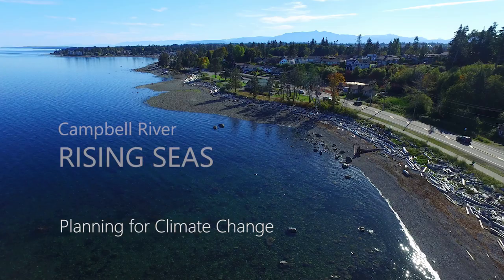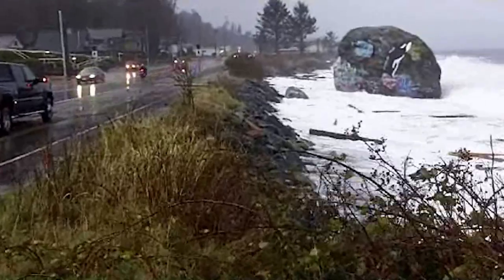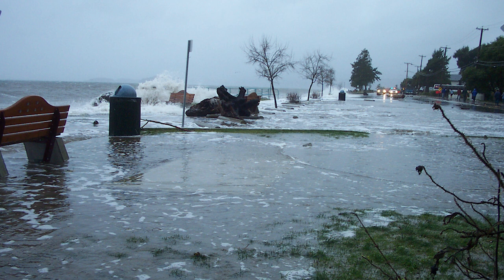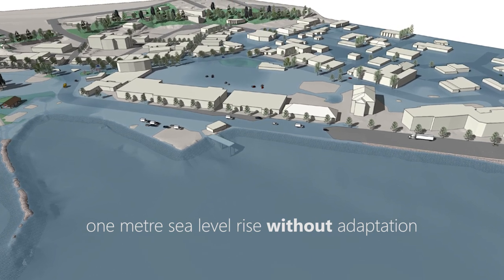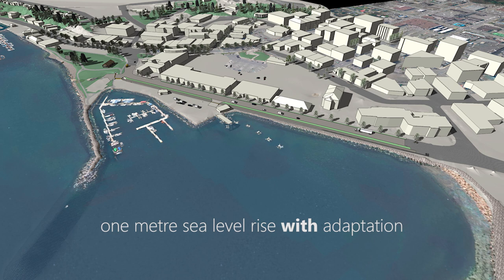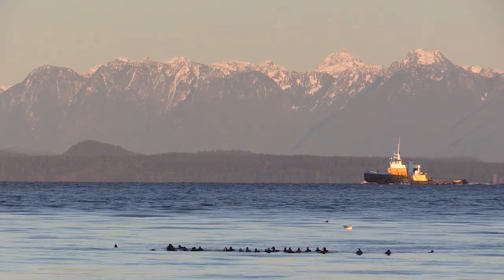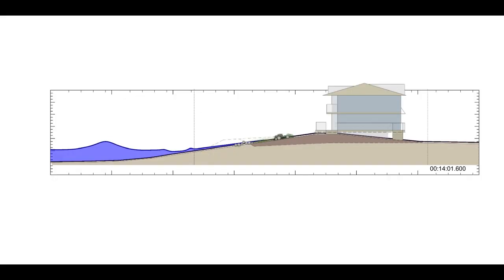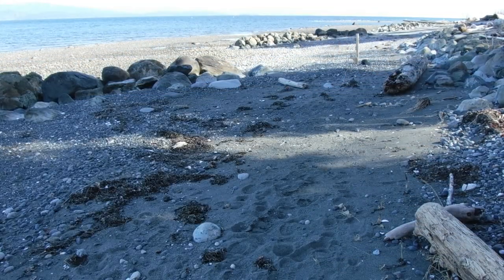Campbell River Rising Seas -- Planning for Climate Change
Learn more about the projected effects of sea level rise in Campbell River, and options available to address these risks in our community.